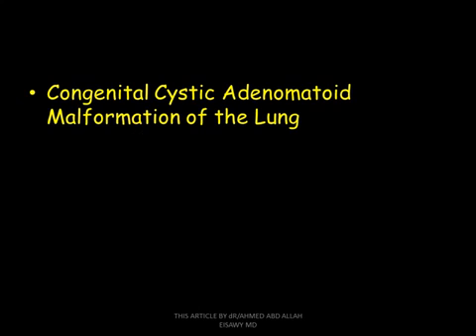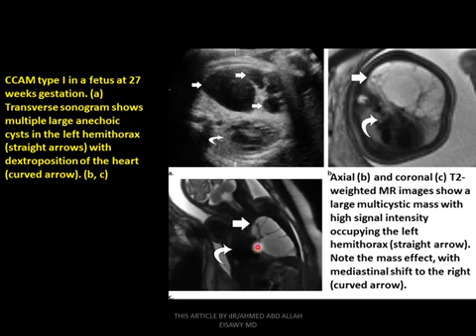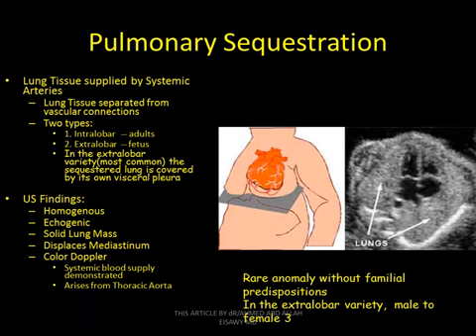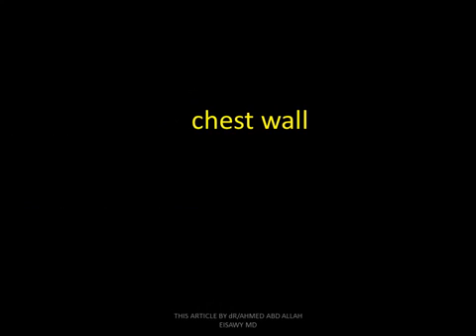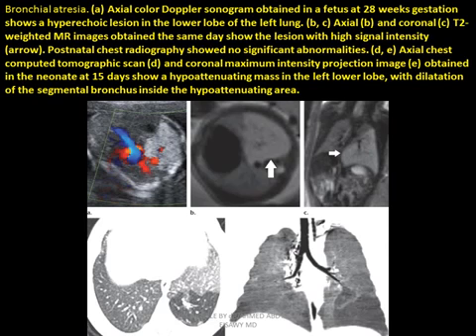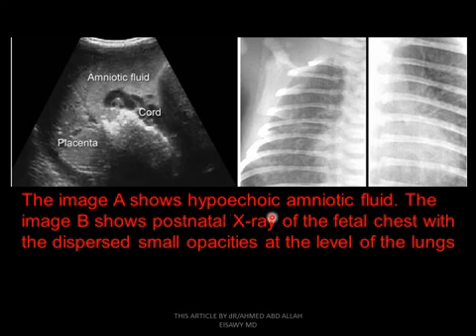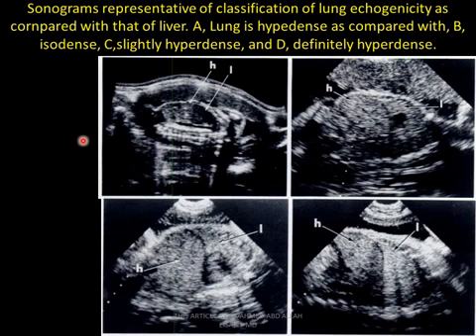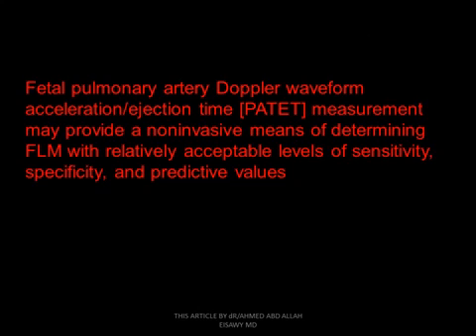24 FETAL CHEST ULTRASOUND B Dr AHMED ESAWY